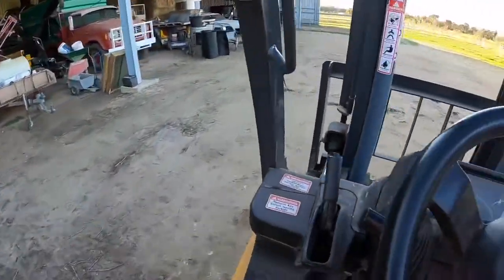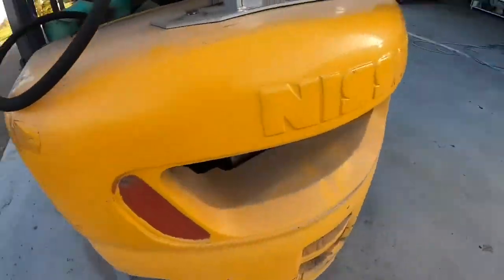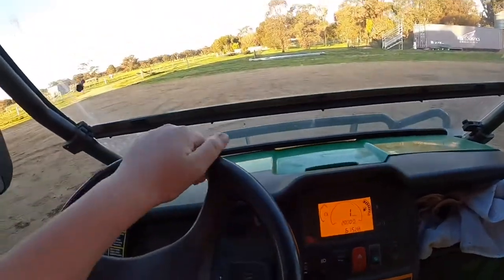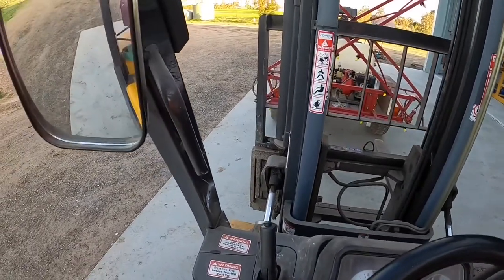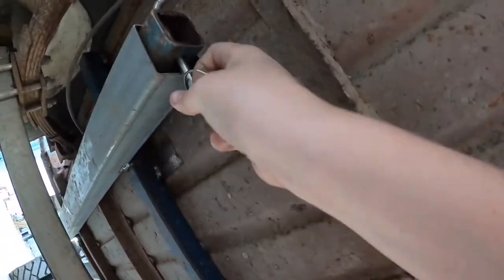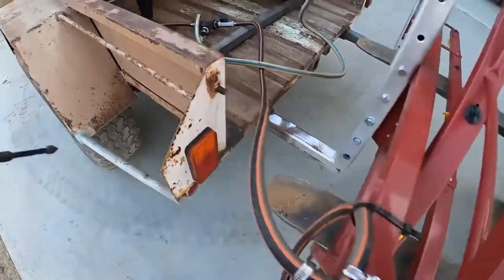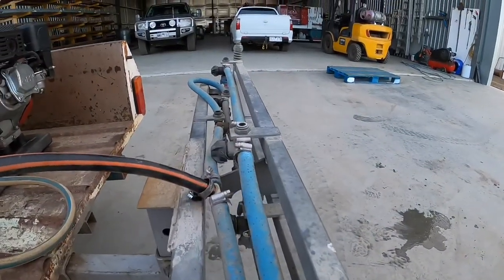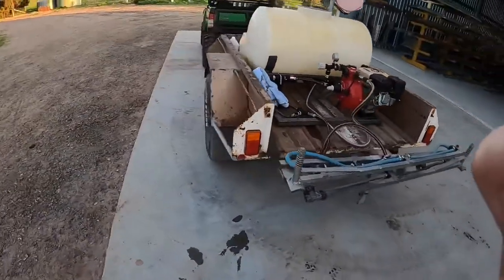How I change the sprayer boom’s